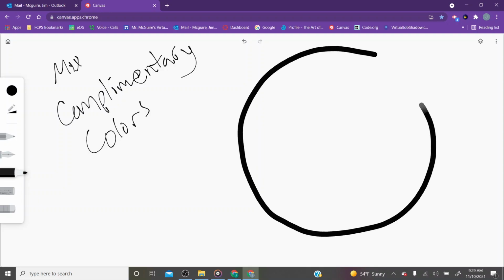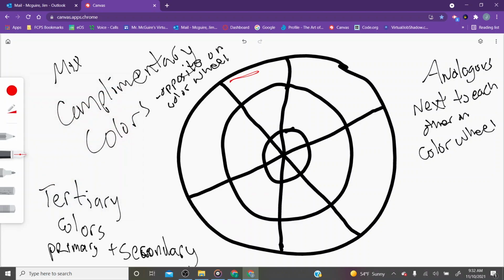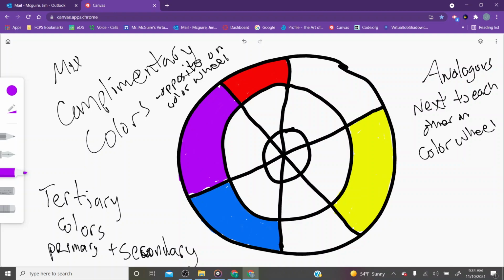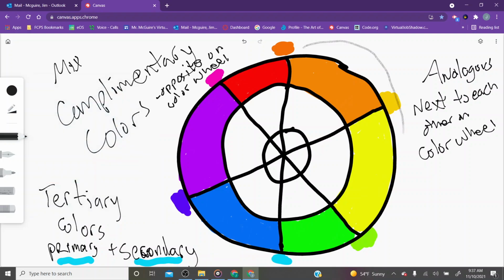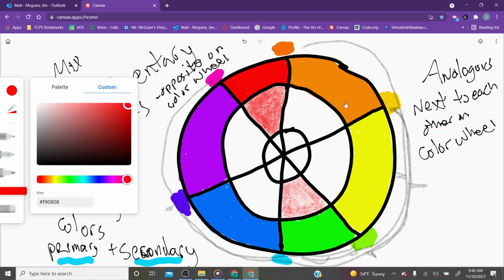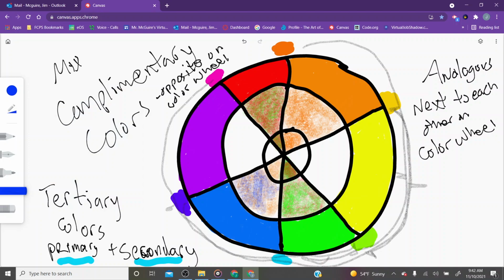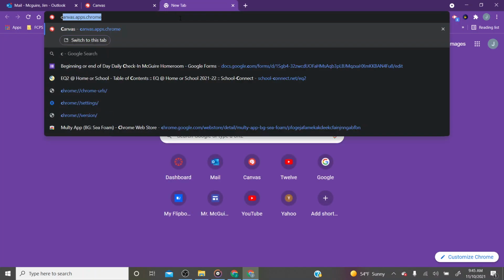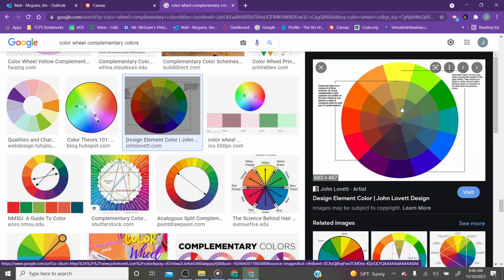elementary mcguire color wheel with complimentary mixing